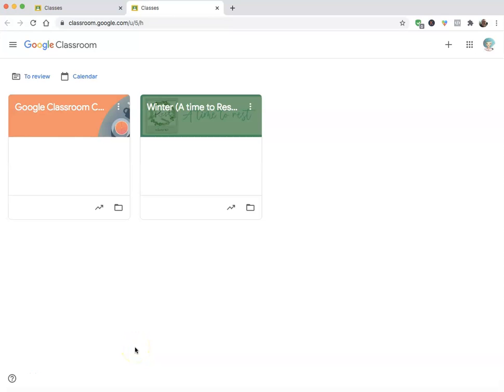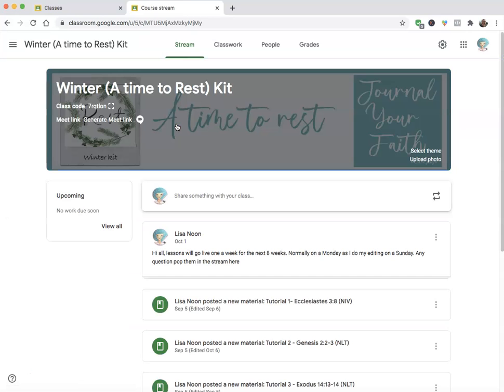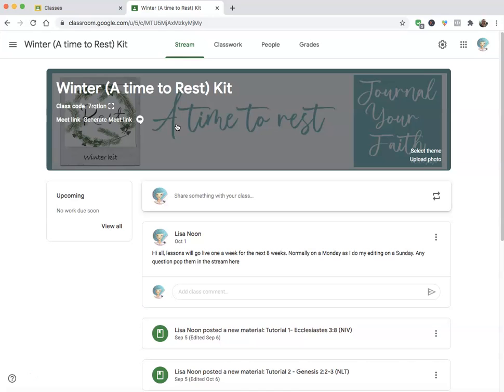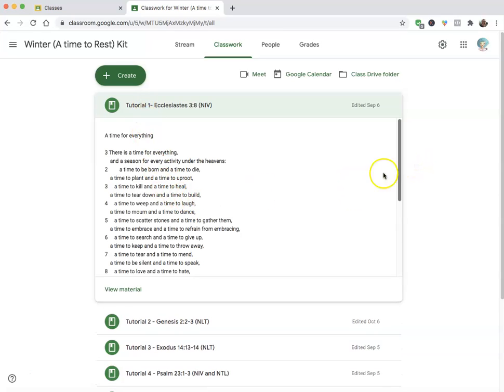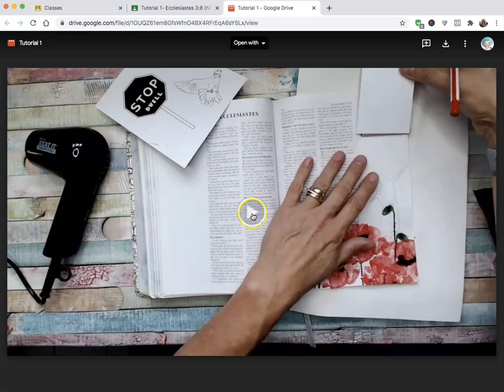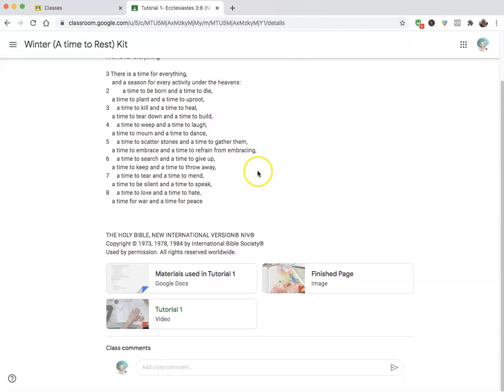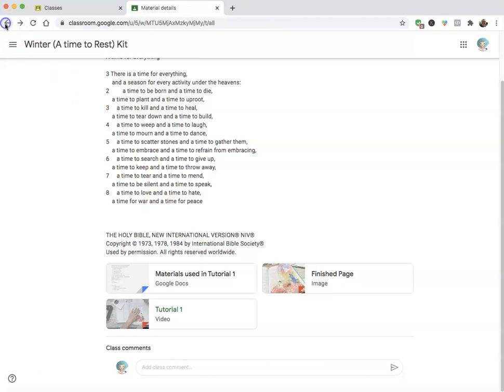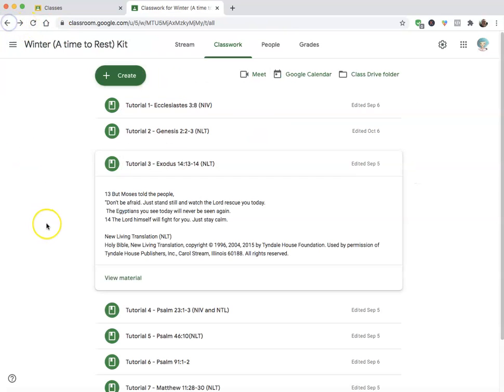Free bible Art journaling tutorial in google classrooms